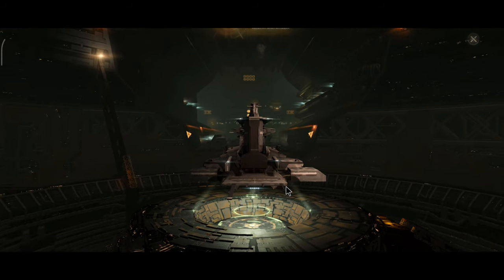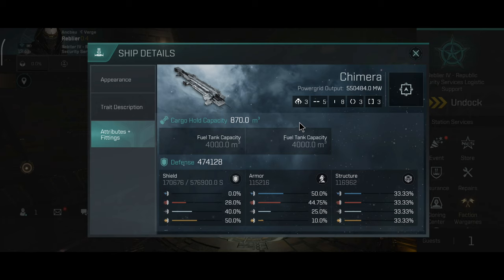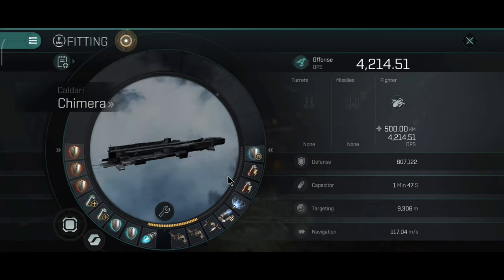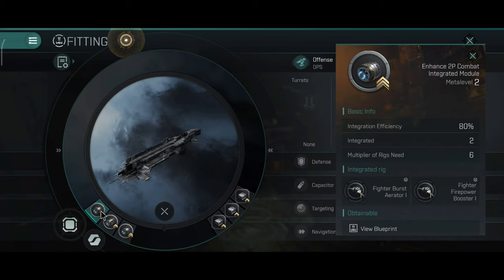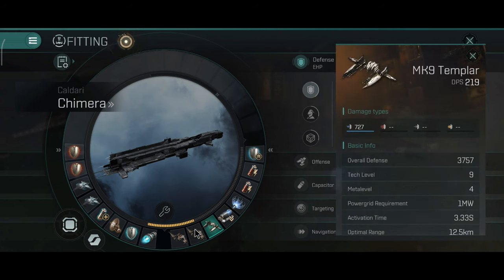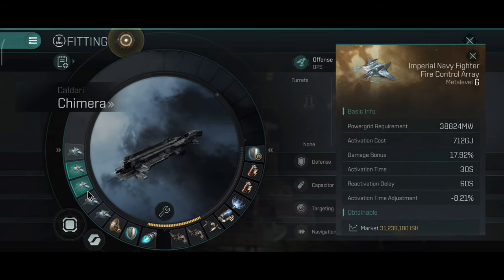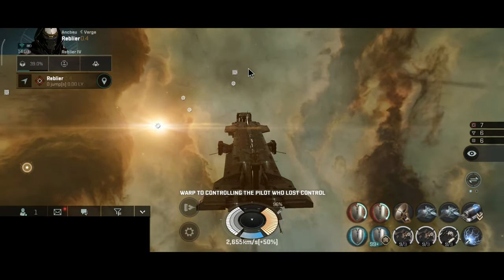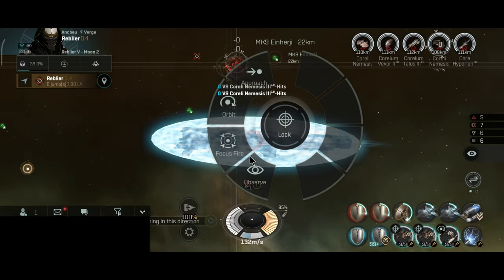EVE Echoes - Chimera - PvP/PvE Build/Fitting - Caldari Carrier - 6289 DPS - Part 1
1. Official EVE Sandbox Mobile Game
2. A Space Opera that Unfolds Across 8000+ Star Systems
3. Create Your Own Sci-Fi Legacy With 100+ Unique Ships
4. Join the Galactic War - Empires, Corporations, Conflict
5. Explore the Universe -Scan, Discover, T trade and Prosper